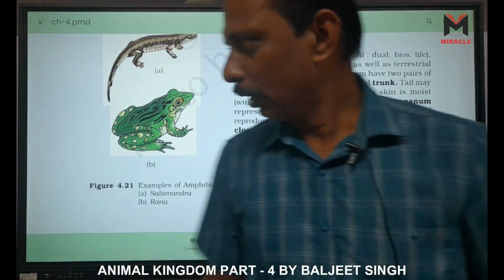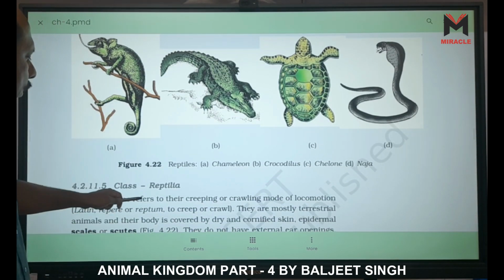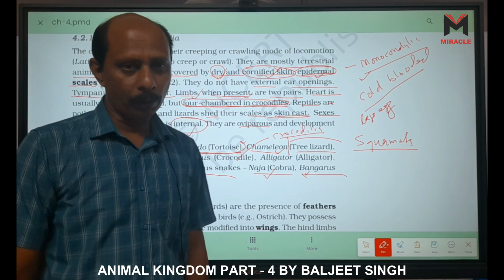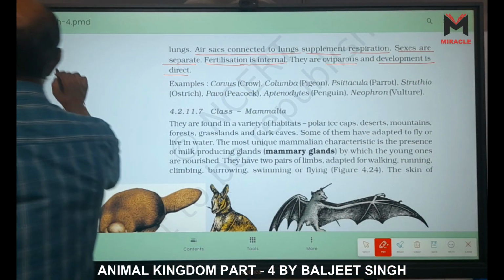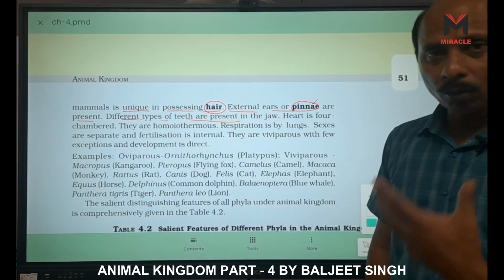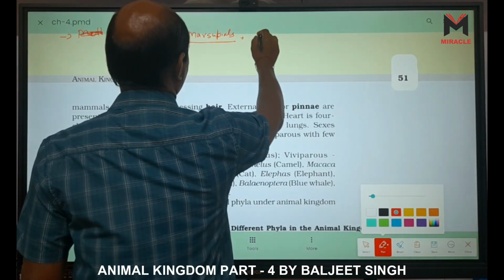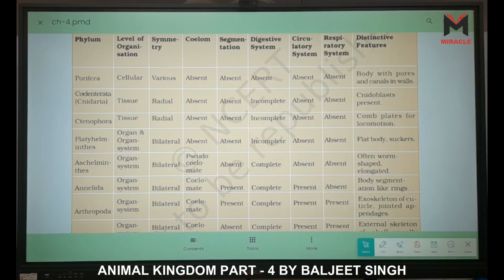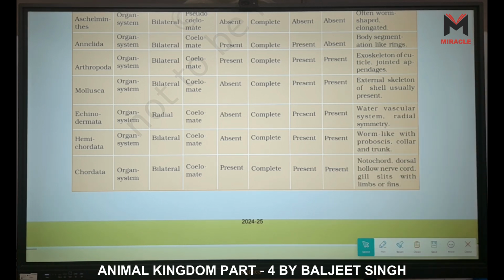Animal kingdom part -4 (NEET Classes,CBSE and All state boards)